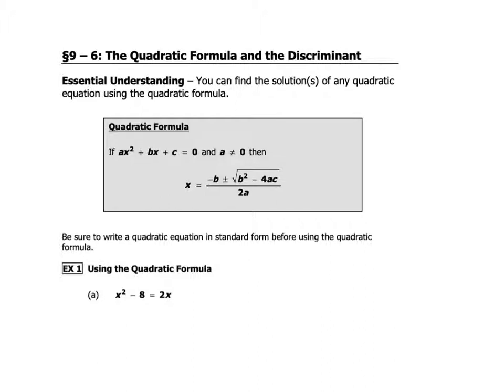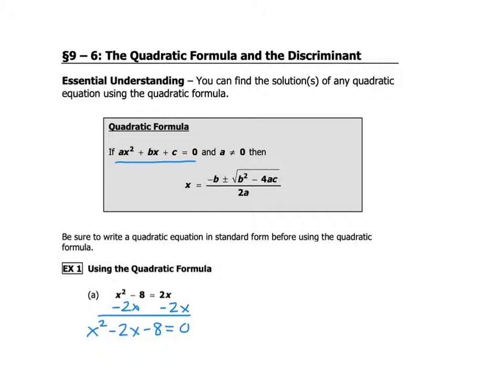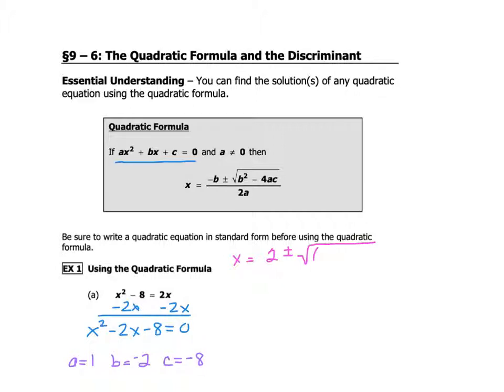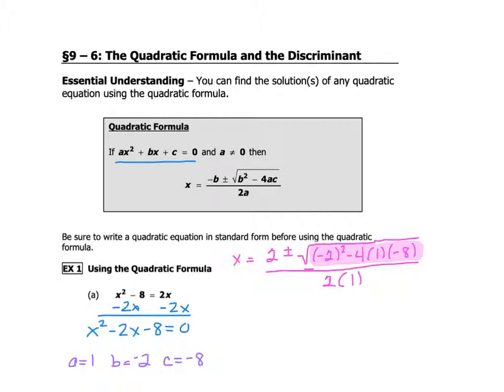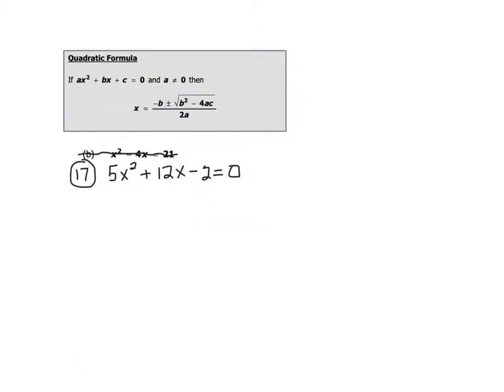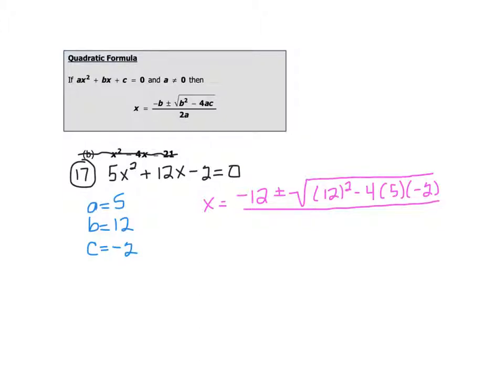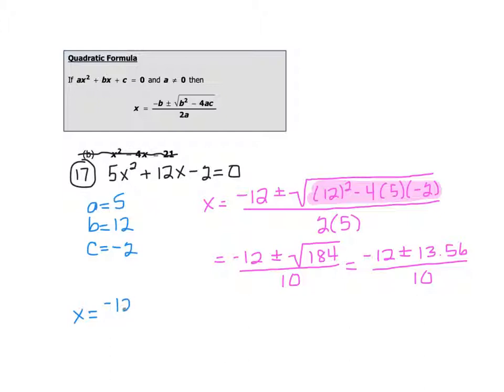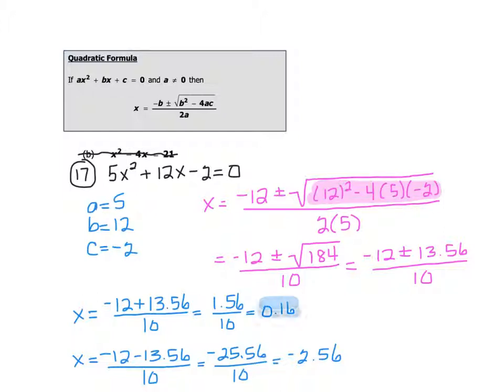Alg 1 9-6 Quadratic Formula